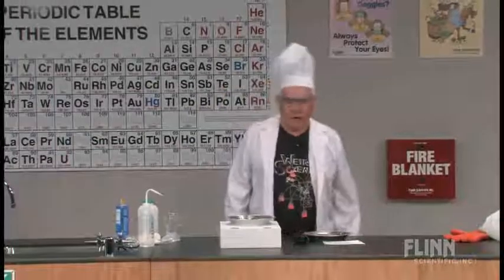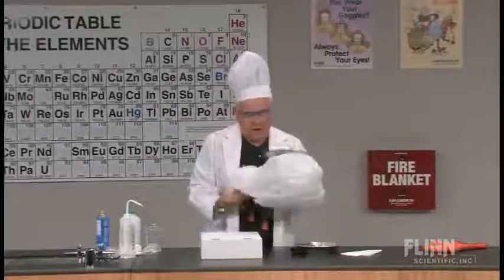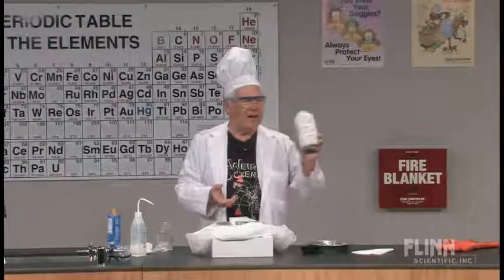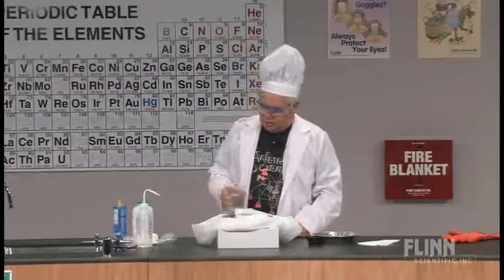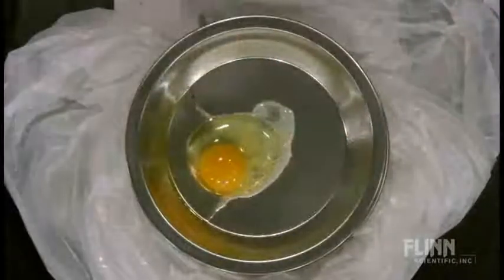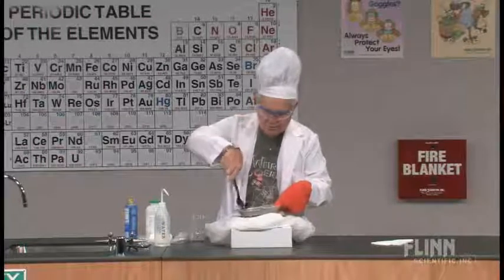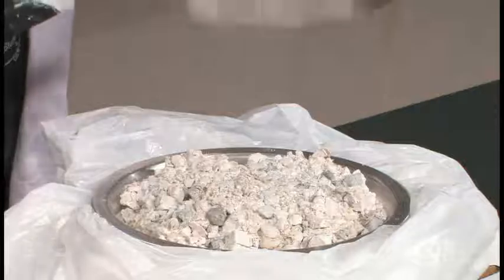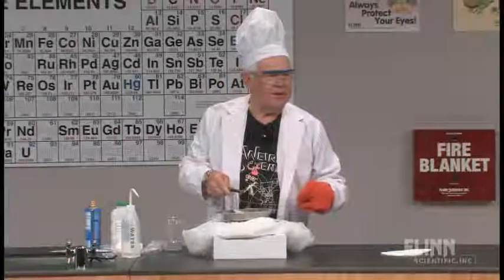The Chef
Fry an egg with the amount of heat released when calcium oxide combines with water.